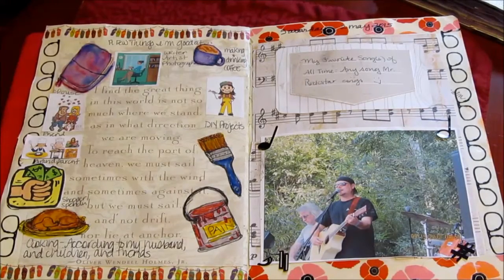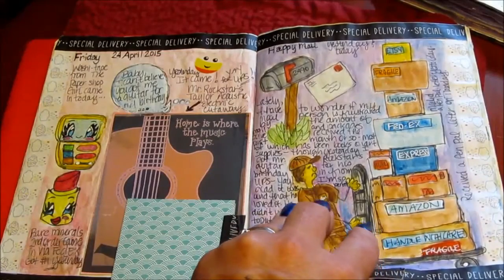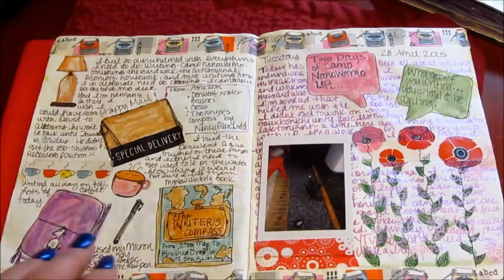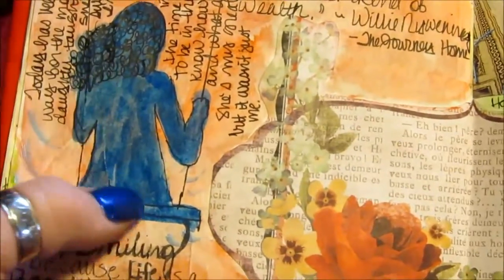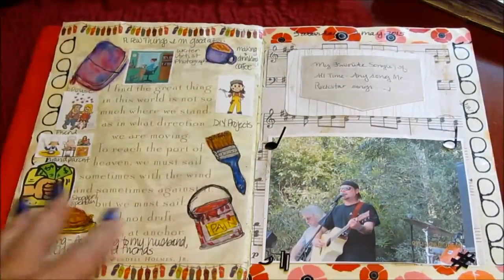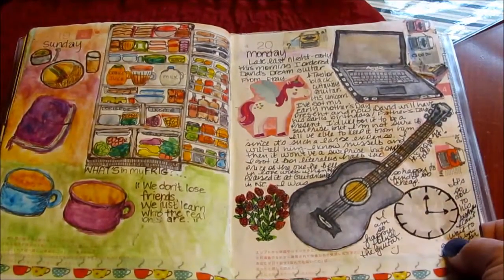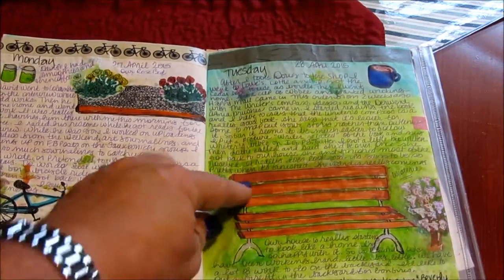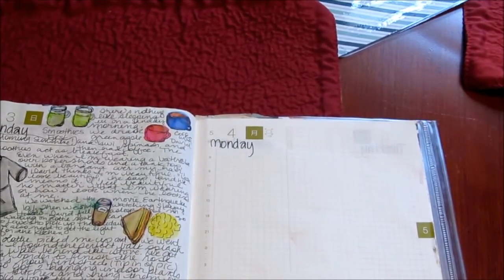End of April Beginning of May Flip thru of my Fauxbonichi and Hobonichi